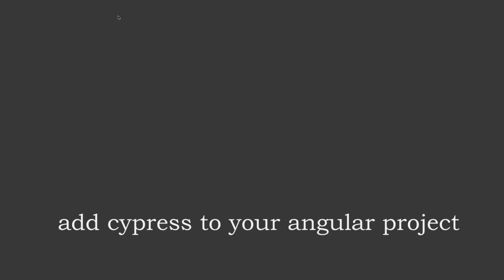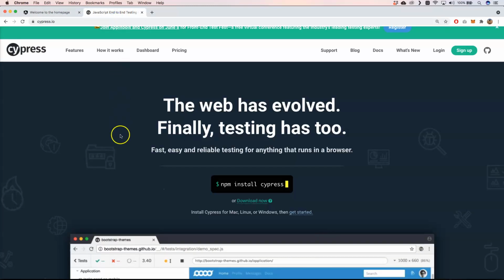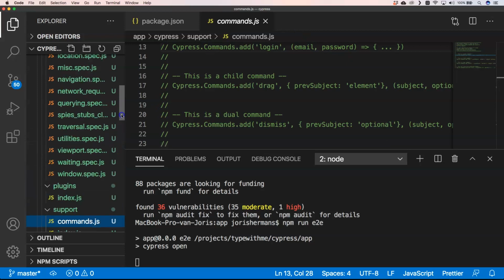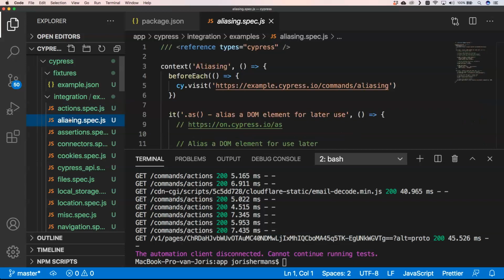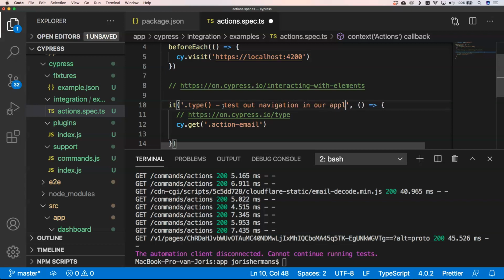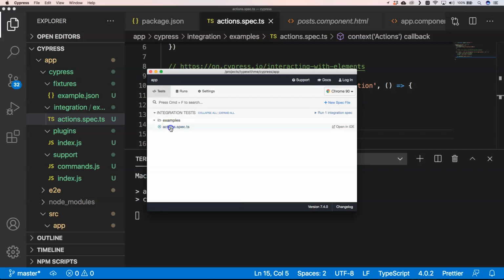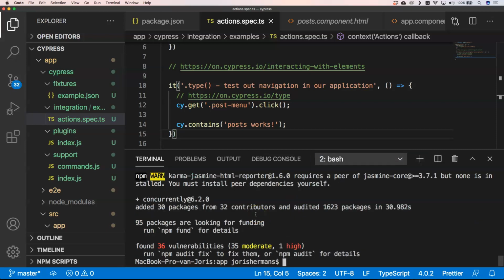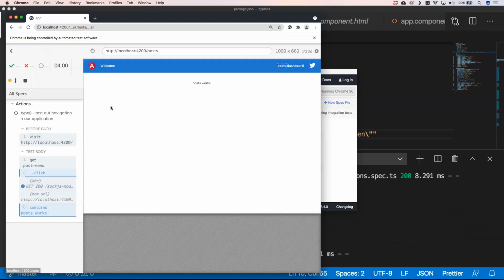add cypress to your angular project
Add cypress to your angular project to perform end to end testing on your web application. Cypress is a test runner that is not dependent on selenium. It is a good alternative to protractor and helps you in debugging misfunctions in your application. I can recommend cypress when you are building and maintaining an angular application.